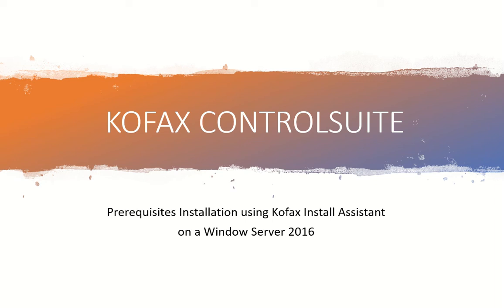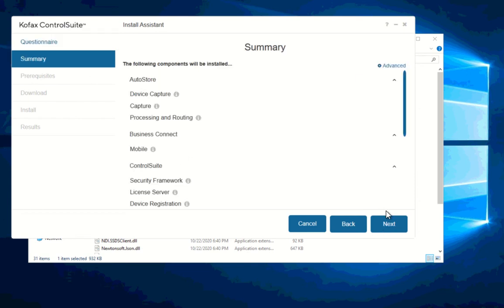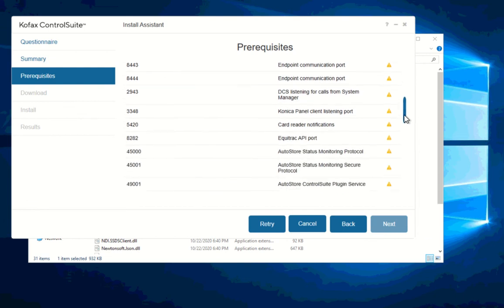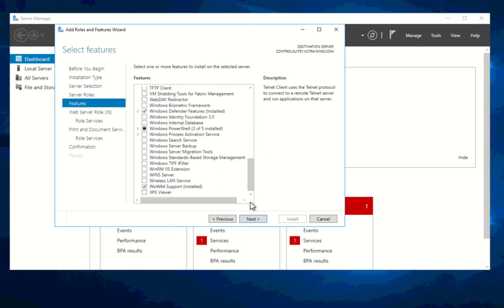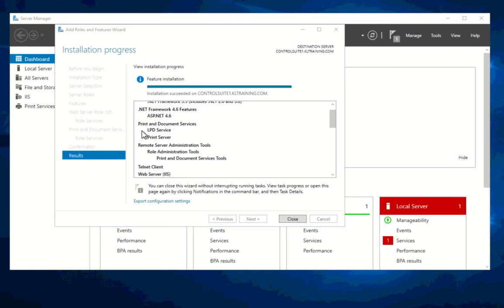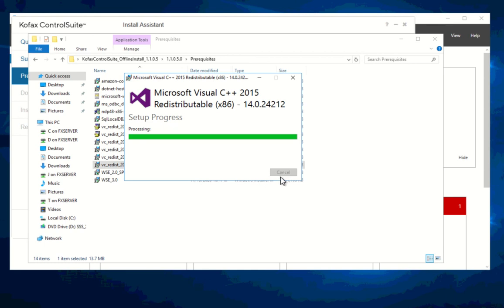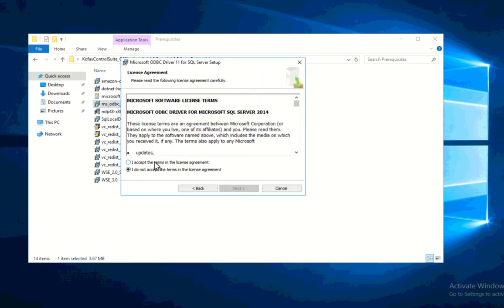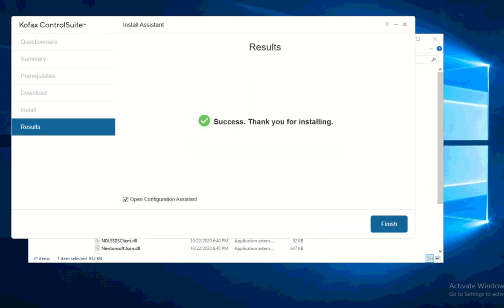Kofax ControlSuite - Prerequisites Installation using Kofax Install Assistant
This video demonstrate how to use Kofax Install Assistant for ControlSuite. This video demonstration will provide you with an overview on what to install and how long to get all the prerequisite be installed on a Windows Server 2016.